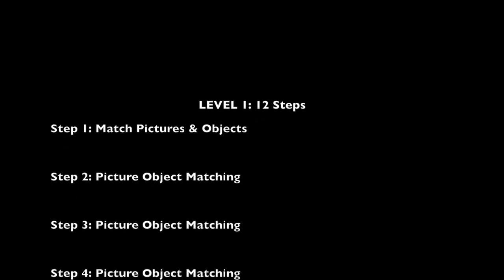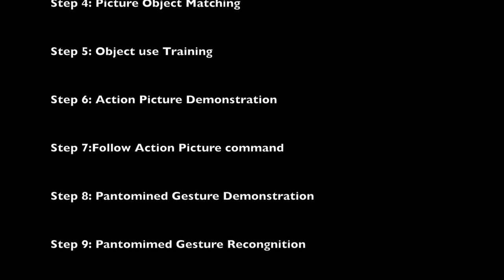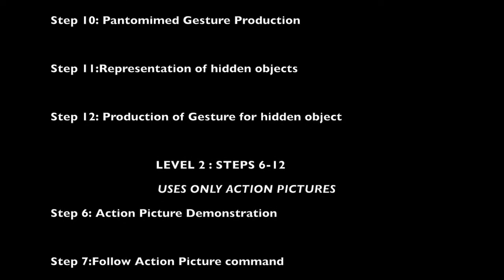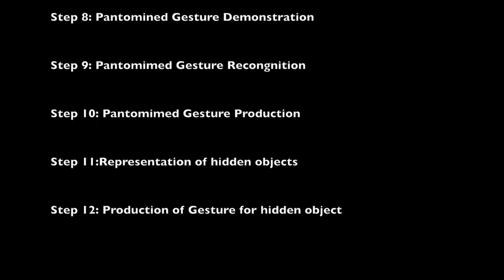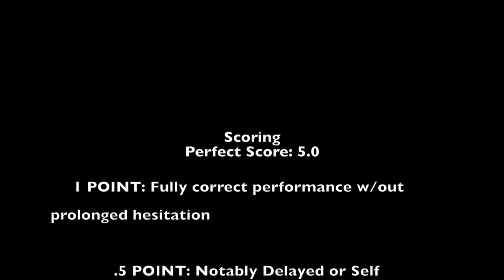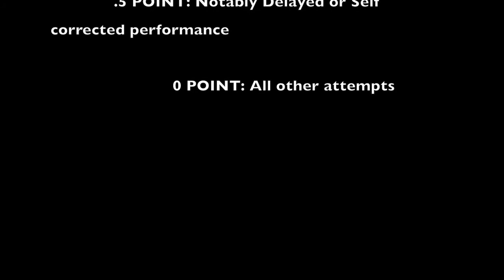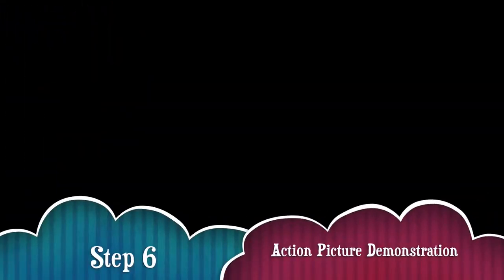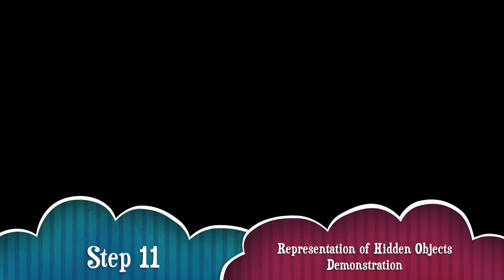Visual Action Therapy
I apologize for the few seconds of my dog barking and my bird squawking in the background.

Authors of the treatment technique: Nancy Helms Estabrooks Patricia M. Fitzpatrick, Barbara Barresi

Purpose of the treatment: to produce symbolic gestures for the purpose of communication. All the directions & reinforcements are given nonverbally. Its also to
Reducing apraxia
-Increasing ability to gesturally represent common objects from memory
-Generalizing skills to everyday settings
-Pantomiming complex events
What are the Levels?
LEVEL 1: Real item + Picture + Illustration of action (-Contains 12 steps)
LEVEL 2: Picture + Illustration of action -Contains 6 steps
LEVEL 3: Picture only
 -Contains 6 steps